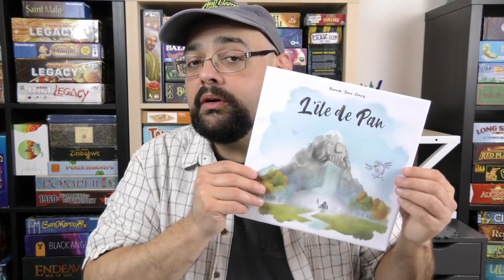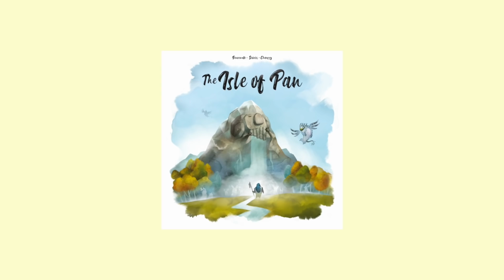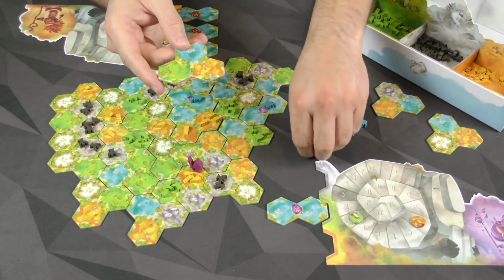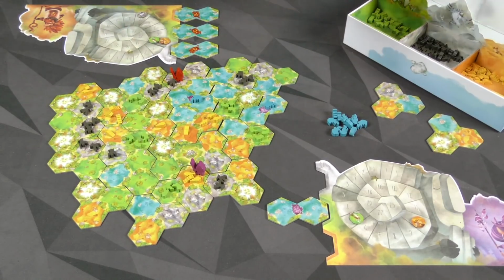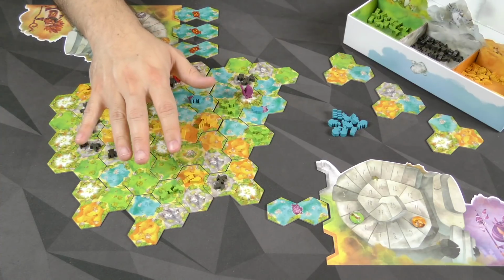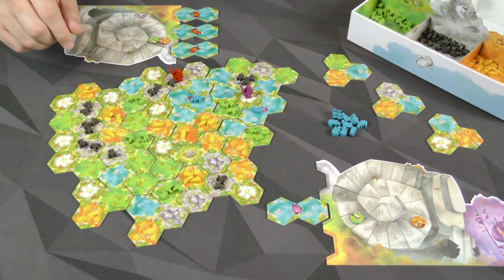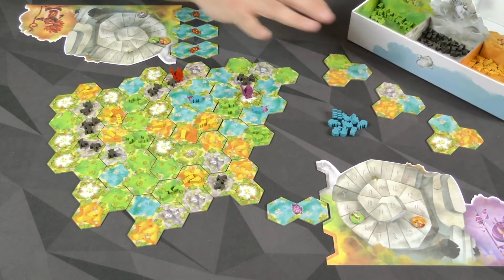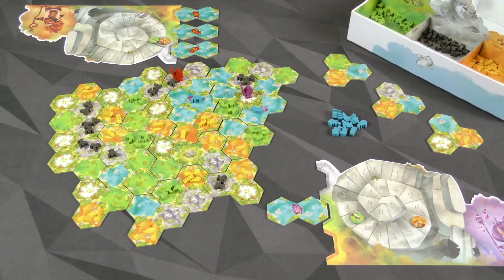The Isle of Pan Review - with Zee Garcia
Join Zee as he takes a look at this tile-laying game set in a magical land.